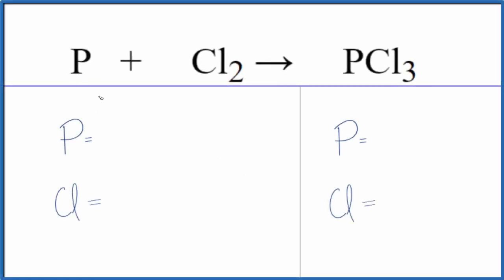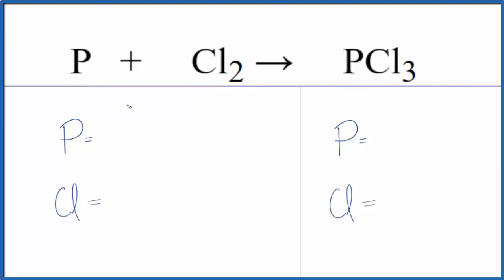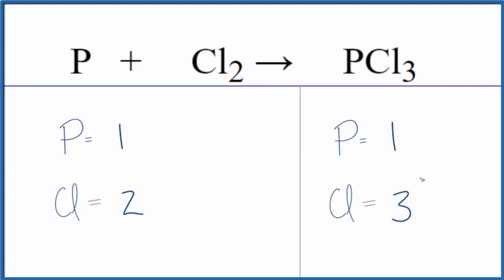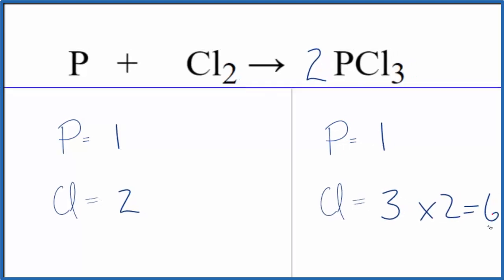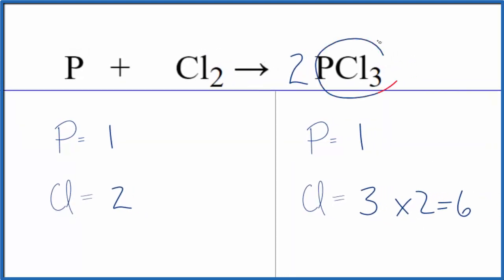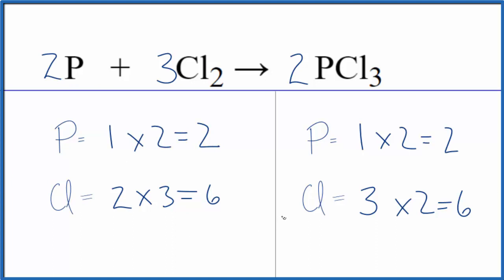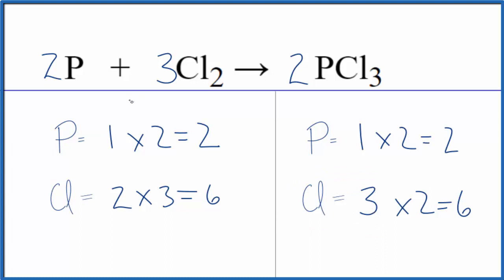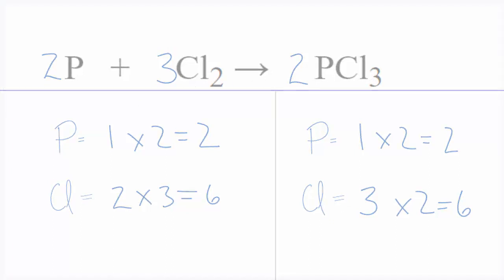How to Balance P + Cl2 = PCl3 (Phosphorous + Chlorine gas)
In this video we'll balance the equation P + Cl2 = PCl3 and provide the correct coefficients for each compound.

To balance P + Cl2 = PCl3 you'll need to be sure to count all of atoms on each side of the chemical equation.

Once you know how many of each type of atom you can only change the coefficients (the numbers in front of atoms or compounds) to balance the equation for Phosphorous + Chlorine gas.